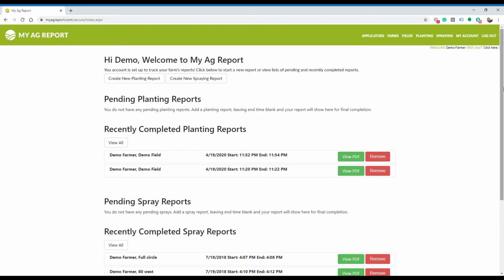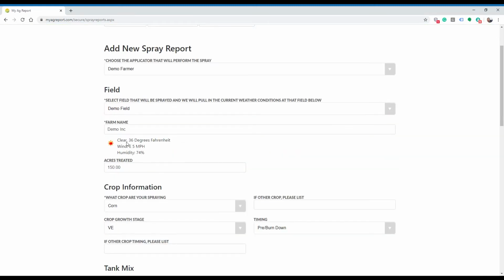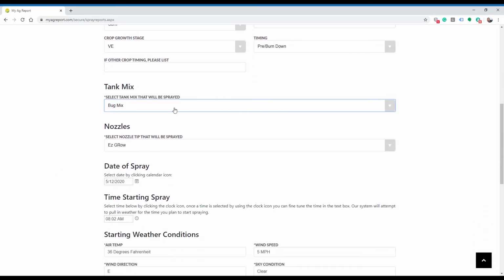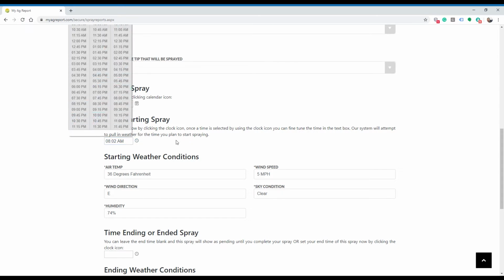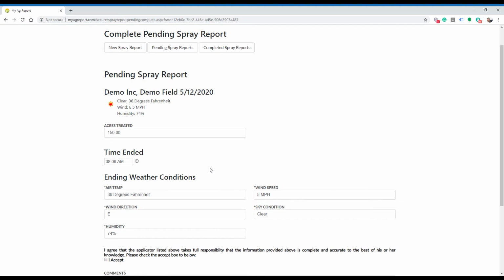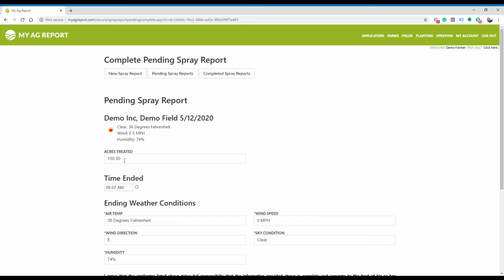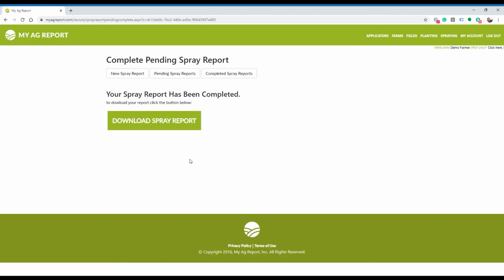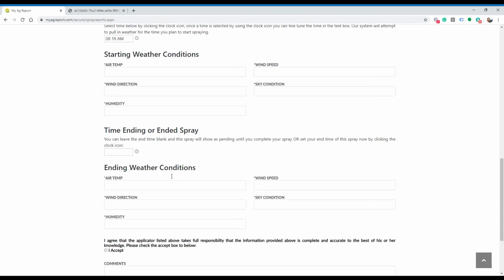How to Make Spray Reports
This video shows how fast and simple it is to make you spray reports with My Ag Report.  This program allows you to make your reports in the field using your phone or tablet.
This video will show you a step by step process on how to make your reports.